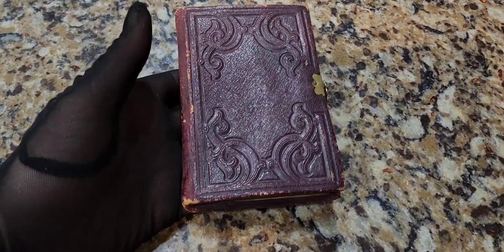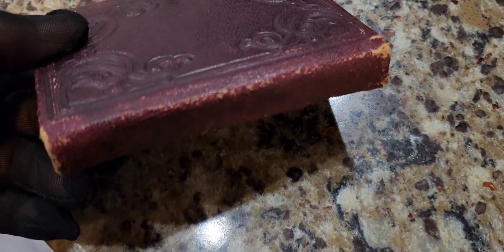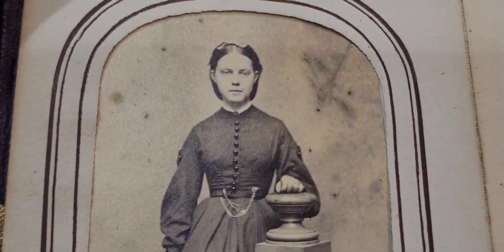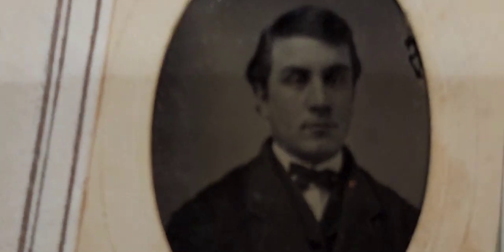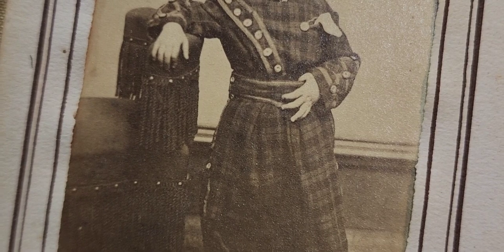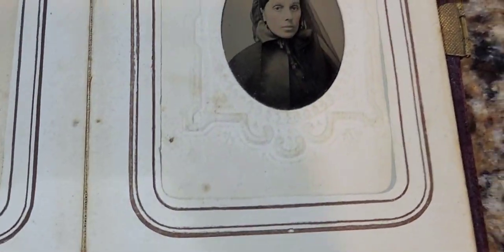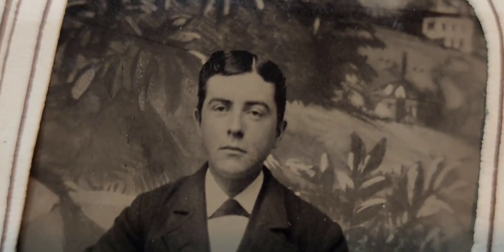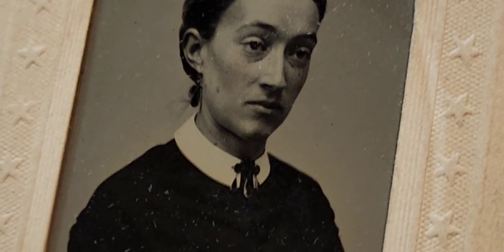Civil War Era Widows Tintype & CDV Photo Album...